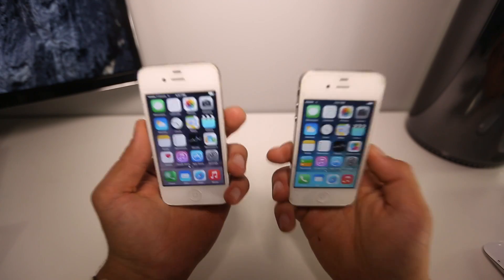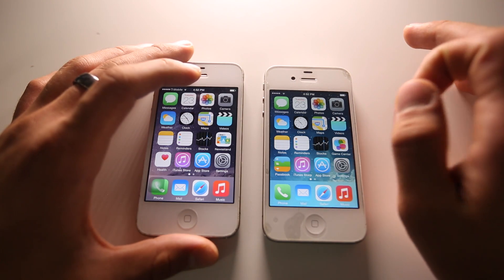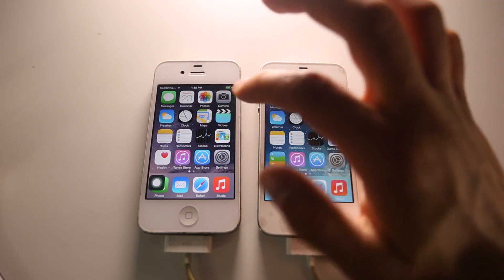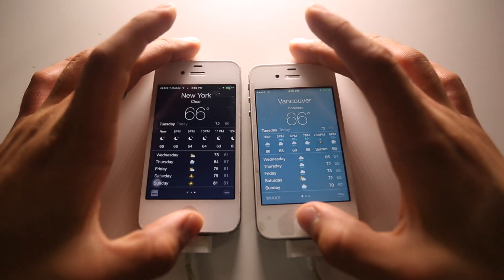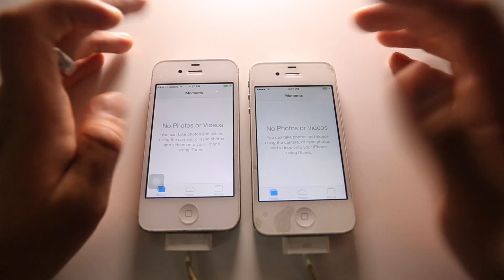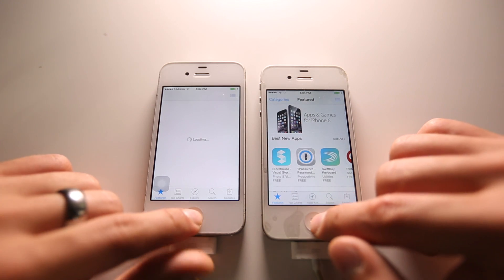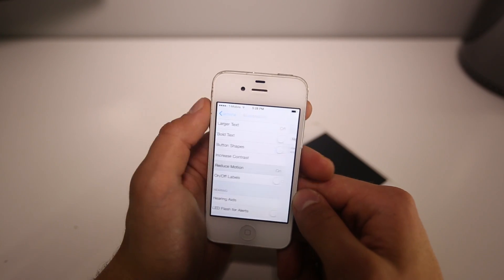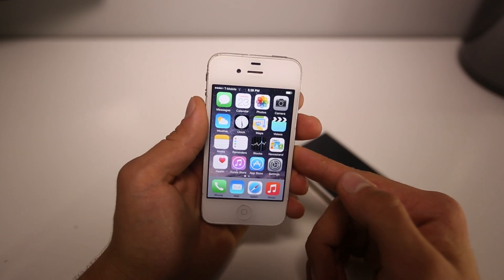Did iOS 8 Slow Down The iPhone 4S? How To Speed Up iOS 8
Comparison Between iOS 8 vs iOS 7 on iPhone 4S. Make your iPhone Faster on 8.0. How to speed up load times & make it snappier.